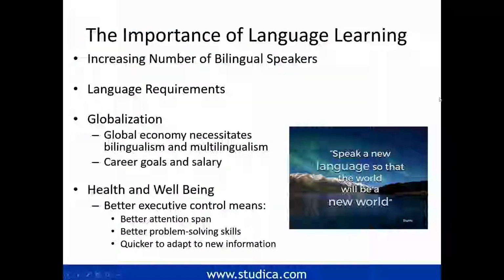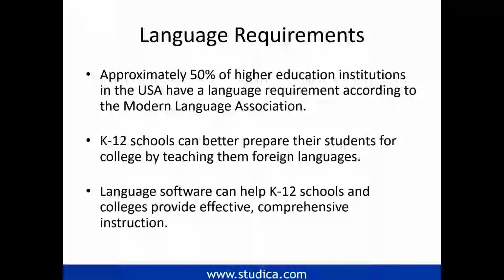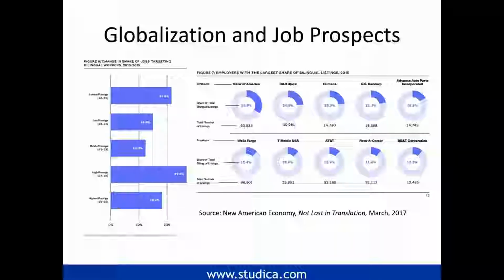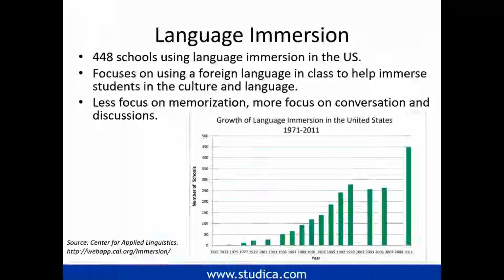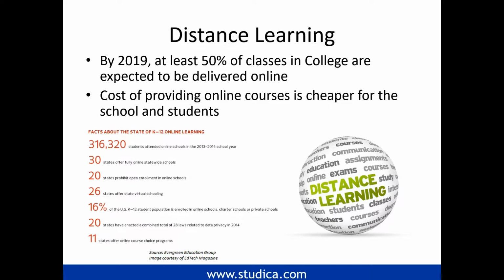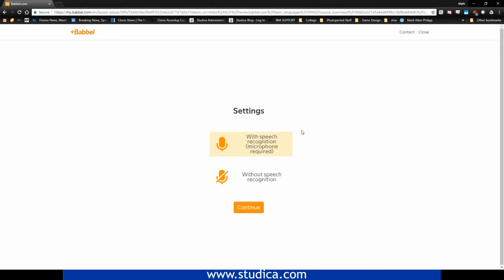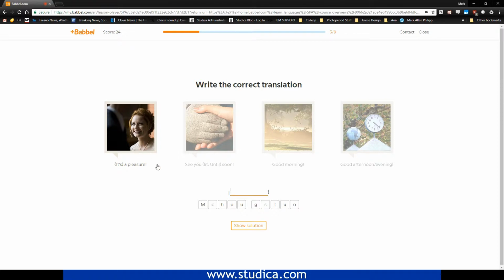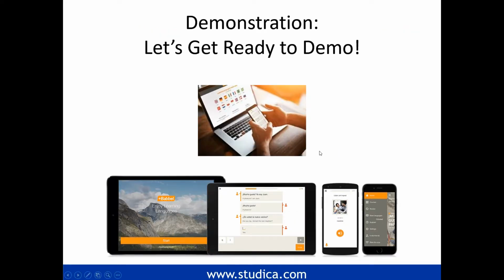Enhance Language Learning With Babbel for Education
Enhance your student’s language skills with Babbel, the #1 language-learning application in the world.  Based on a world-class didactic method, experts took the most effective educational strategies and combined them with state-of-the-art technology, supporting classroom instruction.  Plus, Babbel is easy-to-use and very affordable.  Learn how Babbel can enhance your language programs, strengthen faculty development, and assist your students!